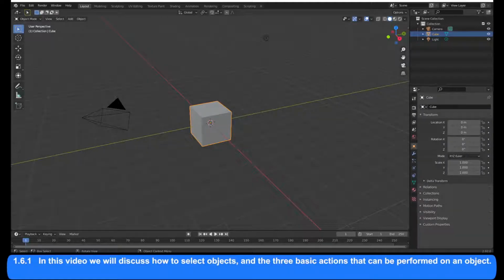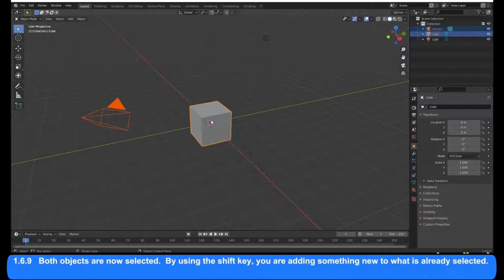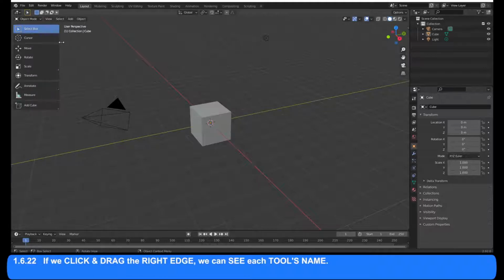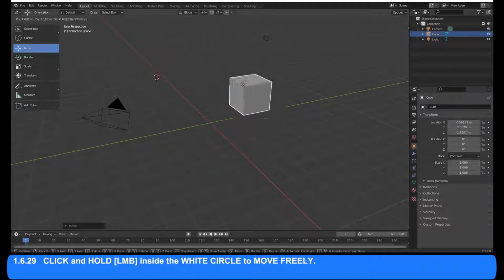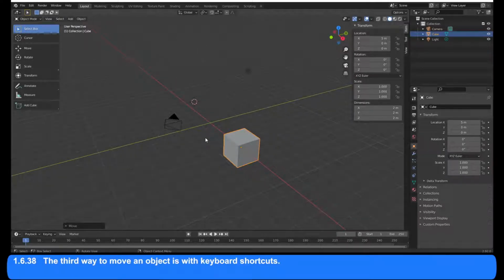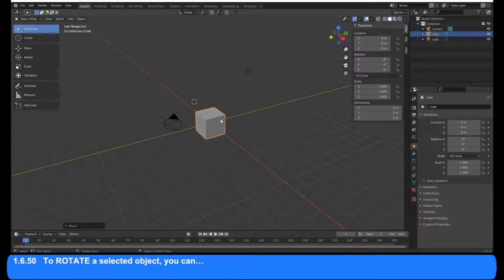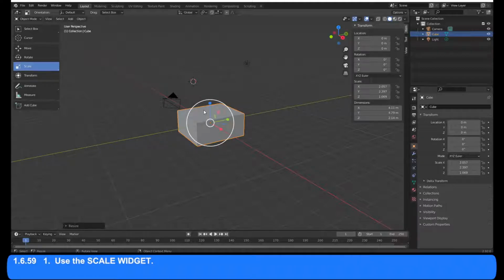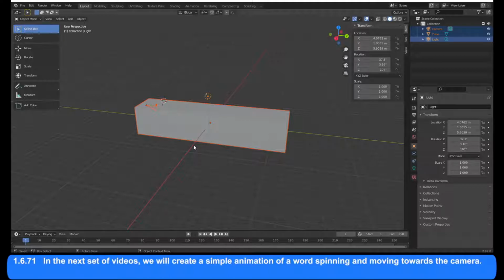BLENDER - UNIT 1, LESSON 6 -How to Select, Move, Rotate, and Scale.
In this video we will discuss a few basic ways of selecting objects to work with.  Then we will cover how to move, rotate, and scale objects in the scene.